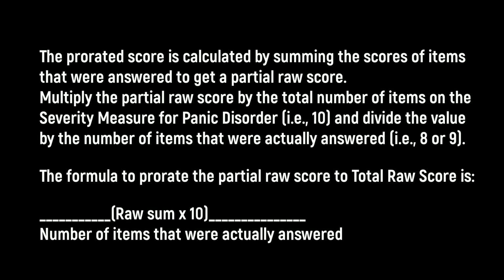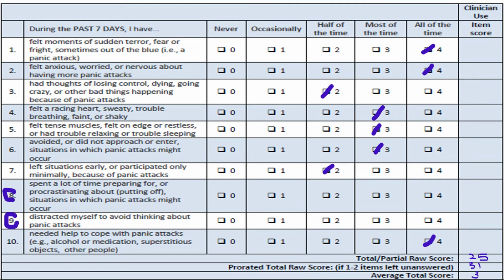Lesson 6: Severity Measure for Panic Disorder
At the end of this video, you should be able to know the developer, background, purpose, type, components being assessed, target population, administration procedure, scoring interpretation, psychometric properties, advantages, and disadvantages of  this assessment.